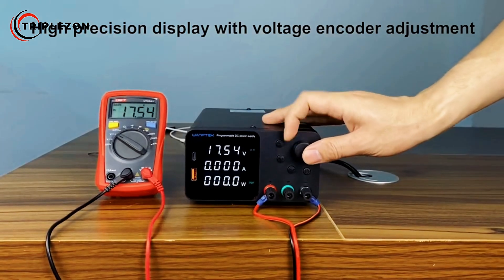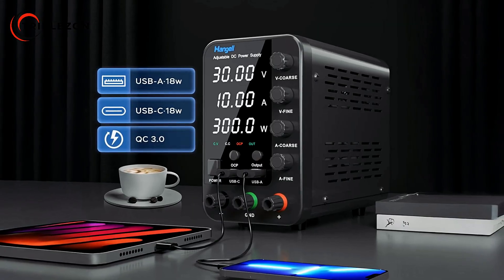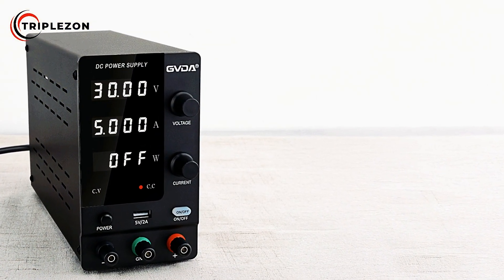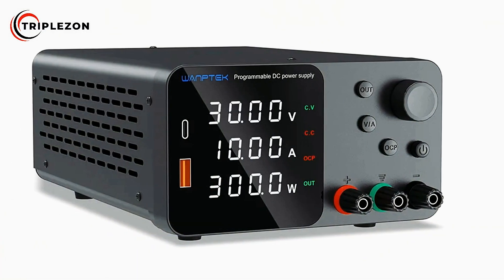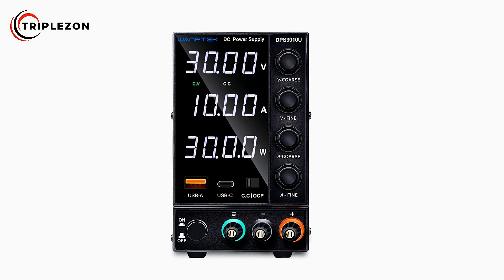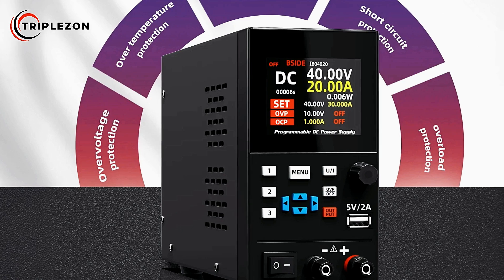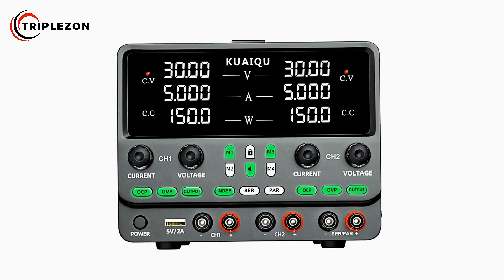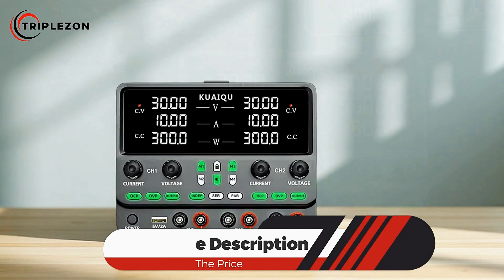Best Adjustable DC Power Supply 2025 – Top 5 Picks!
► Top 5 Best Adjustable DC Power Supply

► Check The Price:

1. Nice-Power BDA60
2. Bside I8
3. Wanptek TPS3010
4. Gvda
5. Hangell

"All claims, guarantees, and product specifications are provided by the manufacturer or vendor. Triplezon cannot be held responsible for these claims, guarantees, or specifications"

► CHAPTER:
00:00 Intro
00:20 Hangell
02:19 Gvda
04:28 Wanptek TPS3010
06:54 Bside I8
09:18 Nice-Power BDA60